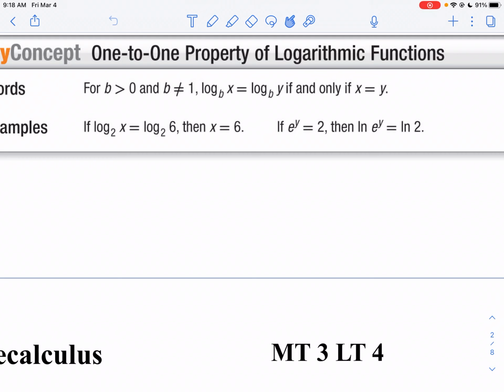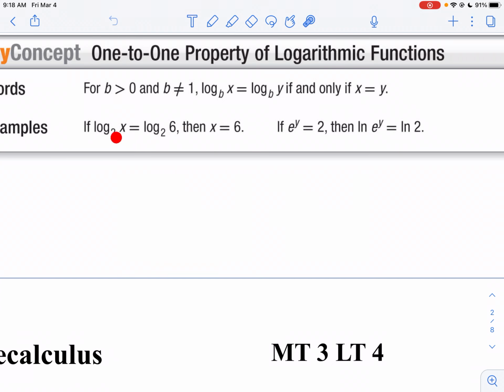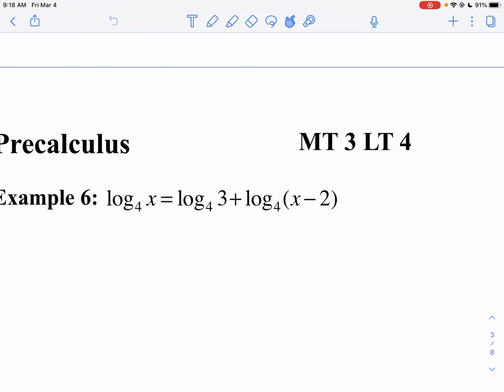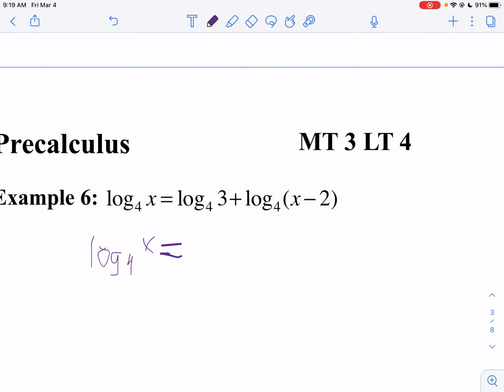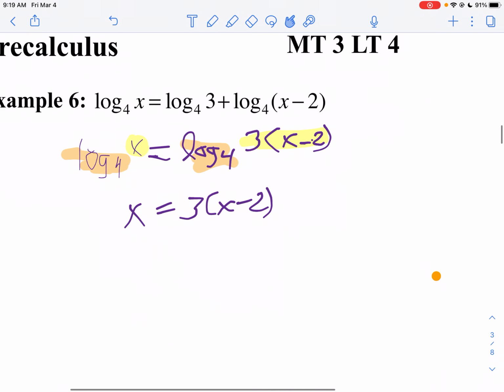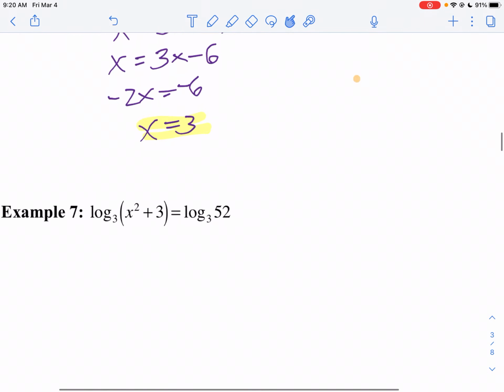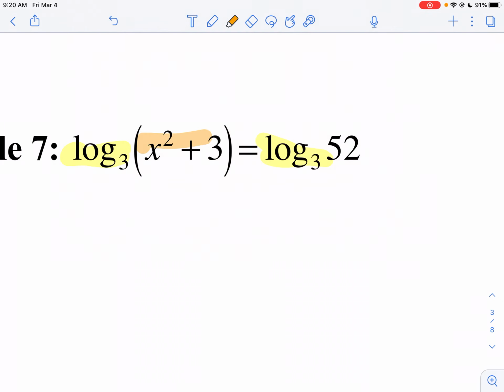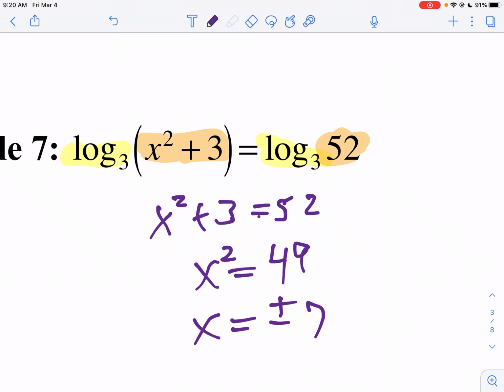mt 3 lt 4 Seminar Part 3 one to property of logarithms